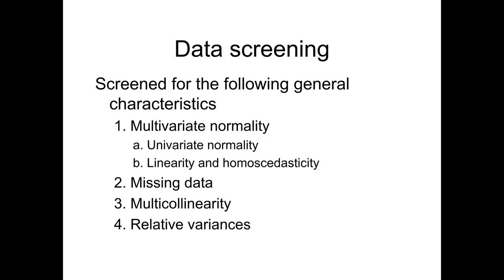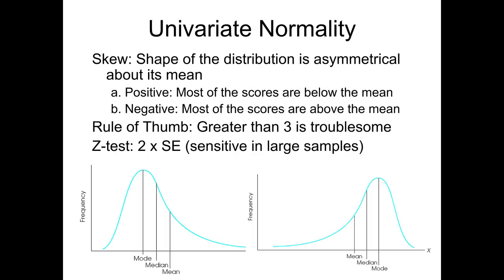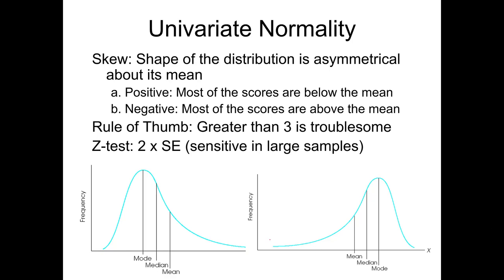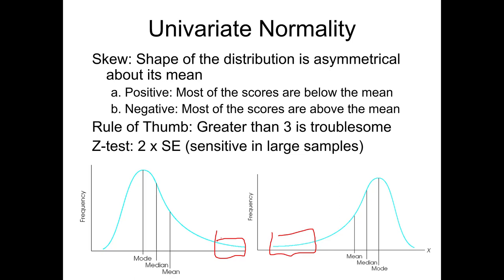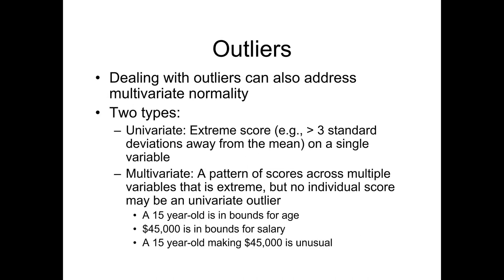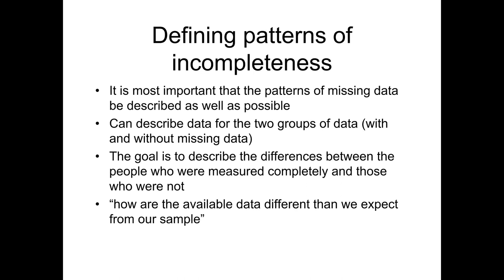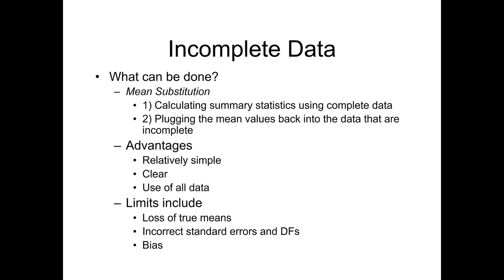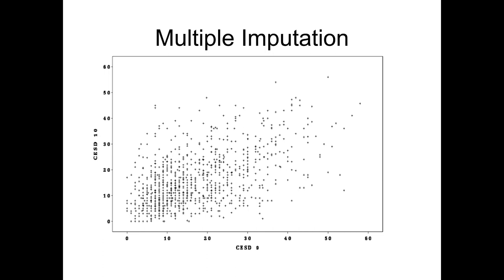Missing Data and Multivariate Data Preparation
An overview preparing multivariate data for analysis with a quick synopsis of handling missing (incomplete) data.